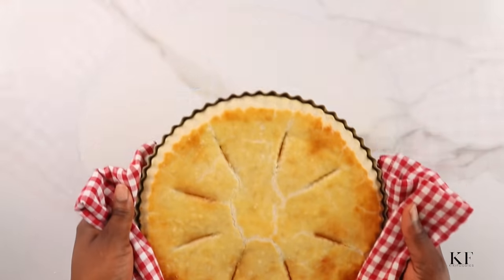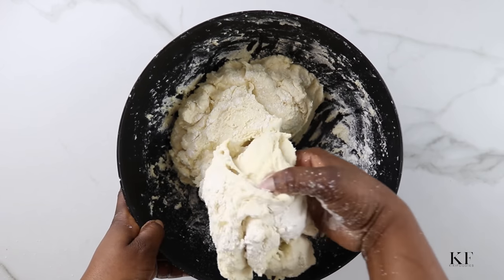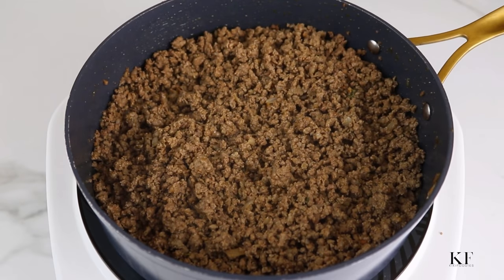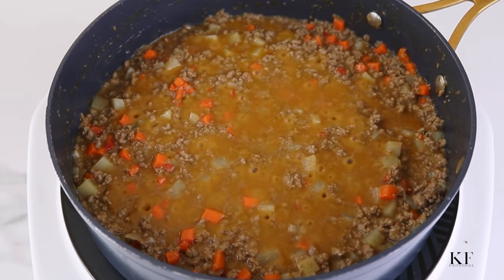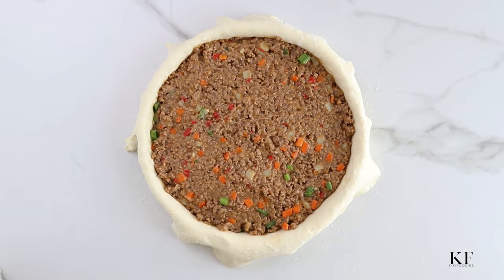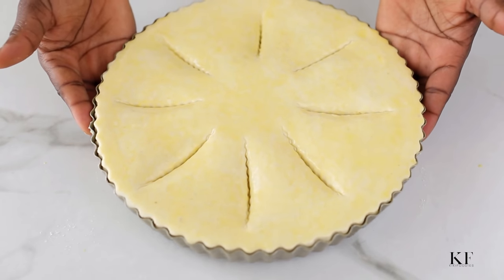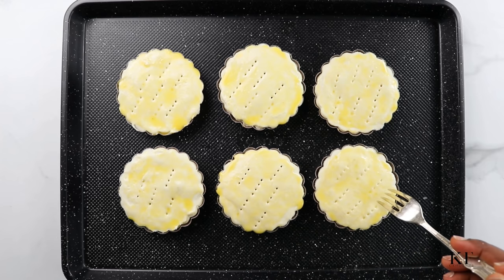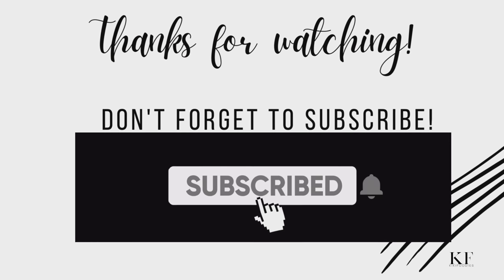Deep dish MEAT PIE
Deep dish pie
Pie dough

Pie Dough:
* 500g all purpose flour/4 cups
* 250g butter (2 sticks + 2 tablespoons)
* 1½ teaspoon salt (8g)
* ½ cup water + 2 tablespoons

* 500g minced beef (0.5kg)(chuck roast)
* 1/2 small onion
* 1 teaspoon garlic
* 1 medium Irish potatos or 2 smallomez
* 1 large carrot
* 1 bell pepper
* 1 seasoning cube
* 1 teaspoon salt
* 1/2 teaspoon cayenne pepper
* 1 teaspoon oil
* 2 tablespoons flour or 1 tablespoon corn starch

Tart pan

Mini tart pan